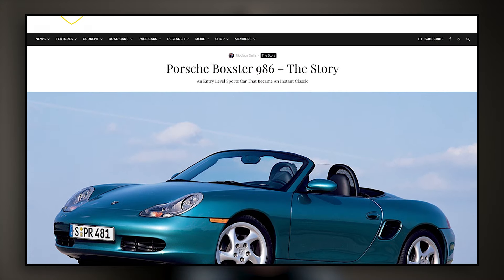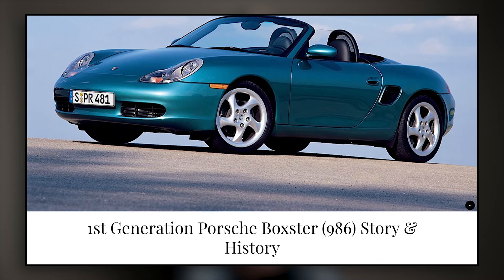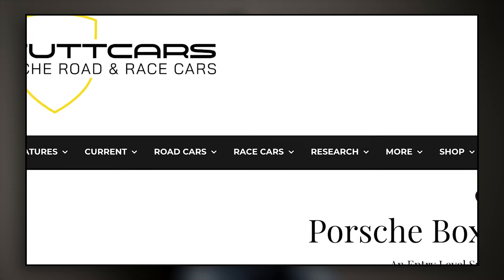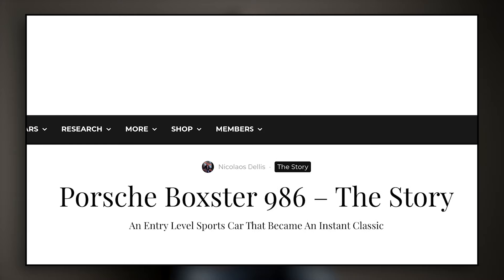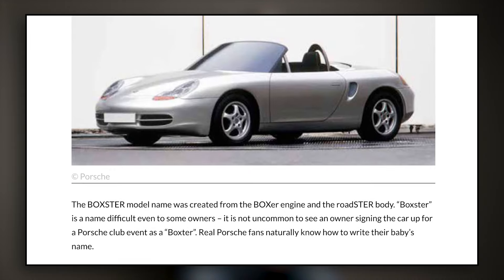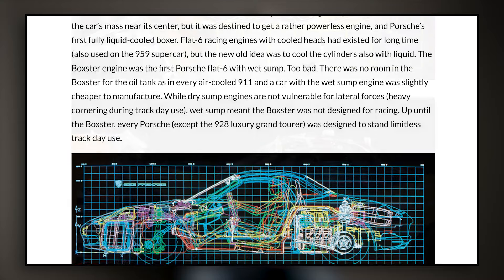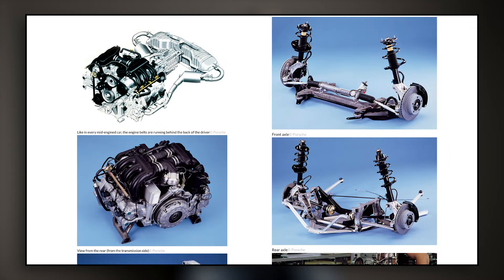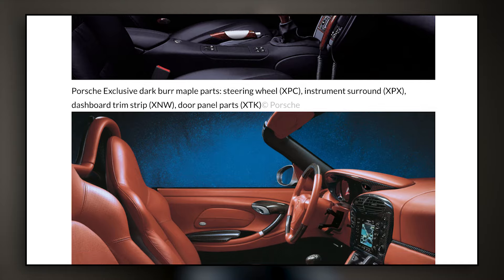The BEST Article ever written about the Porsche Boxster 986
Attention Boxster 986 Fans! If you have not read this article, it is a must read.

This is the best, most comprehensive article ever written about the 986. It's history, the various packages available...everything you can imagine!

Production: ModernMotionVideo.com